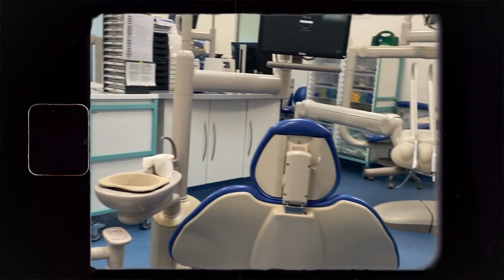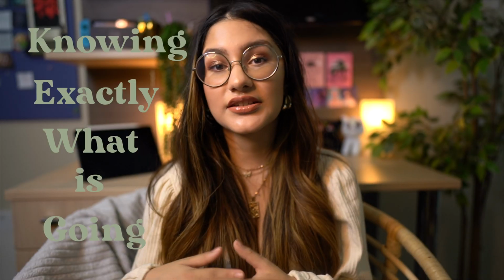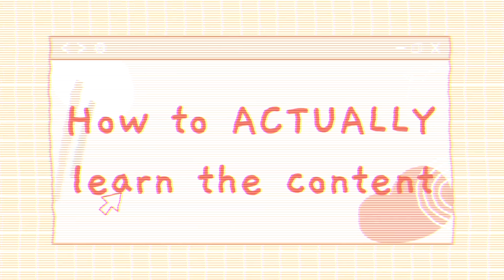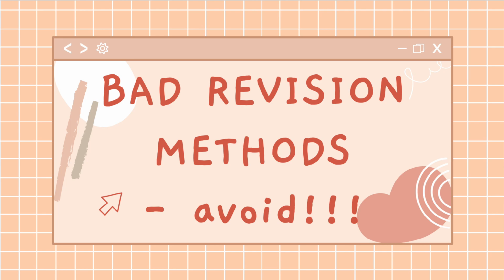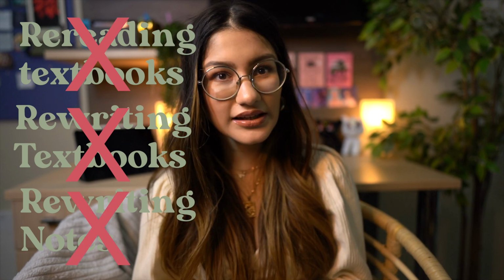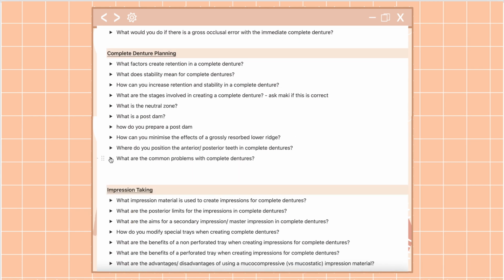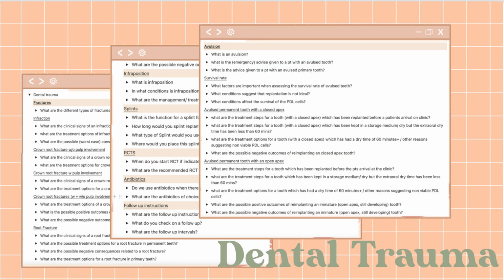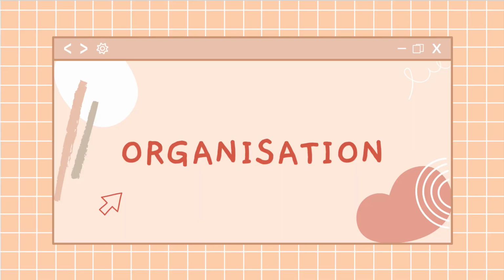How to ACE your A-LEVELS (100% will improve your grades) + how i got a*a*a*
Alevels can feel like the hardest time especially since you're thinking about university applications, and trying to keep up with all your subjects. In this video i share the best techniques and my own strategies, notes and everything in between to help you get all A*s like i did. It doesnt have to be that hard or take up all of your time if you start to revise effectively and its never too late to make the switch so i lay out everything that you need to know in this video so its easier for you!
Make sure you keep your eyes peeled on this channel because i talk about getting into dental school, writing your personal statement, the ukcat, the interview process, common questions and model answers aswell as so much more! I have day in the life of a dentist videos taking you along with me to show you how its like to be studying dentistry and all the shenanigans we get up to!
✨If you have any questions or need help with anything a level of dentistry application wise you can leave a comment down below and i'll be sure to get back to you!!✨

✨ Resources✨
✨ Updated 2022 UCAT CHEAT SHEETS
✨ BEST UCAT RESOURCE
✨ BEST Dental Anatomy Skull
✨ BEST Dentistry Textbook
✨ Favourite Pens

✨About me✨
I'm Shiv, a third year dental student who is making videos helping you get into dentistry aswell as what it's like to be a dental student, treating patients and studying tips.

✨Timestamps:✨
0:00 - My Framework for Learning Content
1:25 - Scoping the Subject
1:42 - How to ACTUALLY learn the content
1:51 - Bad Revision Methods to Avoid
2:00 - Active Recall Methods
2:40 - Learning New Content vs. Rerevising Old Content
3:07 - Active Recall Intervals
3:52 - Past Paper Strategy
4:45 ​- Understanding the Content
5:19 - How I Make "Notes"
6:08 - Showing You My Notes
7:56 - Strategies Overview
9:39 - Organisation
10:52 - SpreadSheet Strategy
11:52 - Keeping Track of Past Papers
12:35 - Effective vs Ineffective
13:45 - Motivation
14:18 - Resources